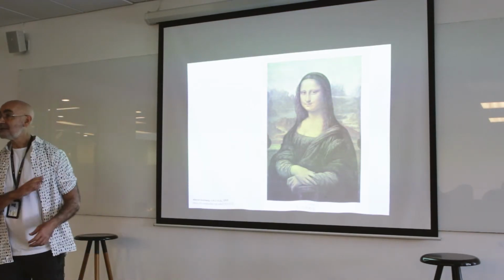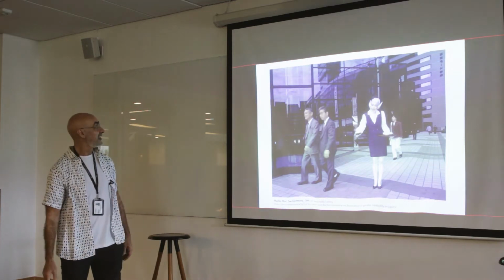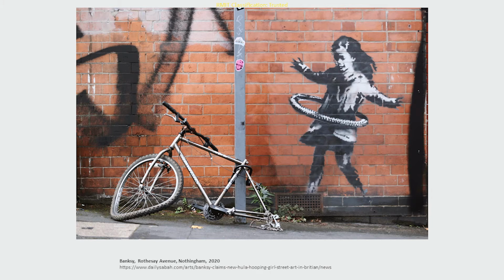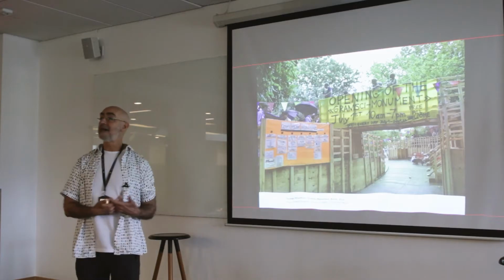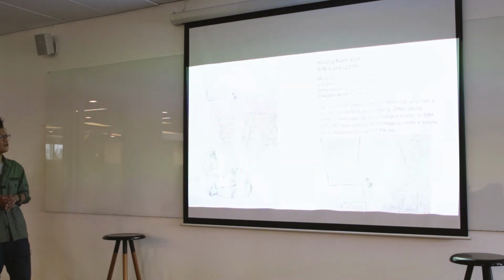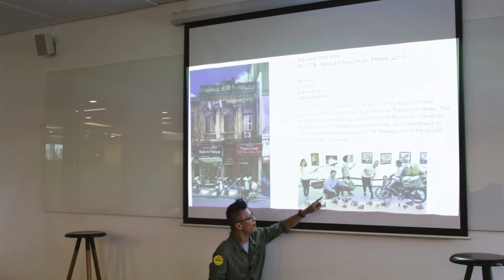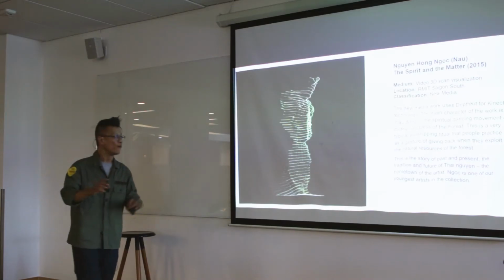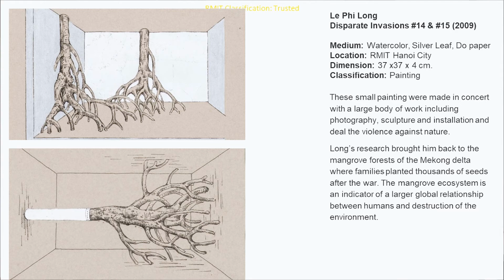EXPLORE RMIT CONTEMPORARY VIETNAMESE ART COLLECTION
This event gives some insights into our valuable Vietnamese art collection at RMIT Vietnam.

Presenters:
Richard Streitmatter-Tran (artist & curator at Dia Studio)
Kenneth Rabin (Design Studies lecturer)